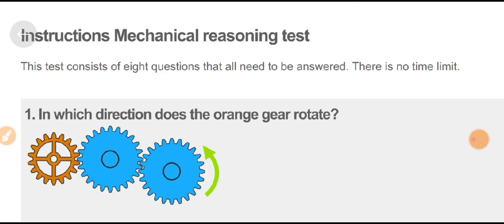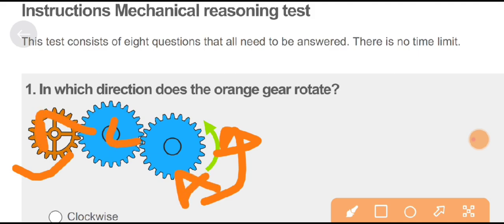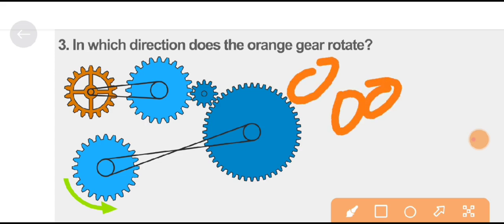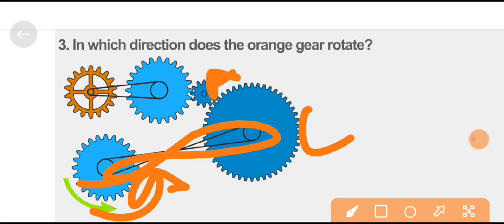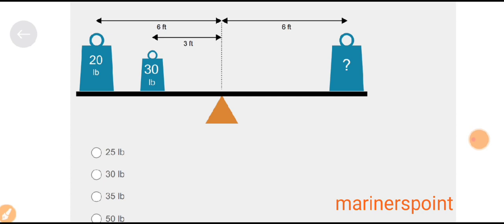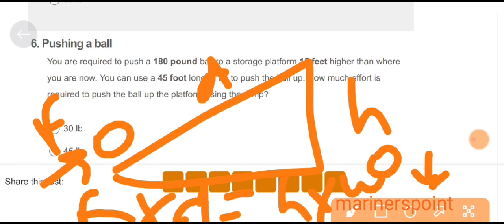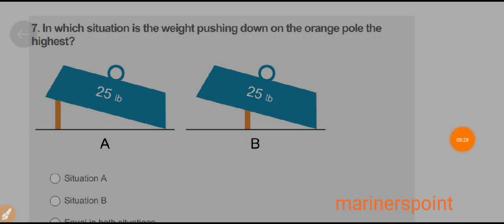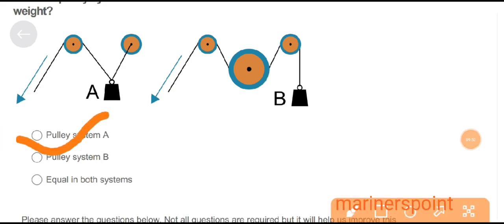Mechanical Aptitude Test - 1